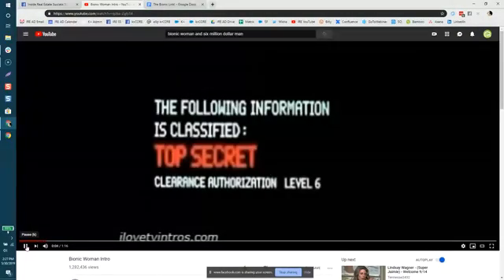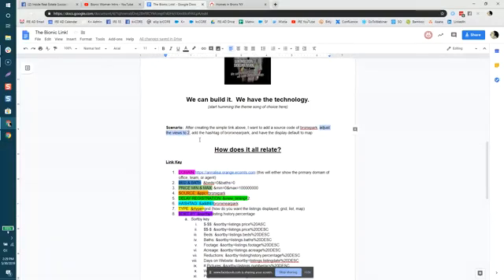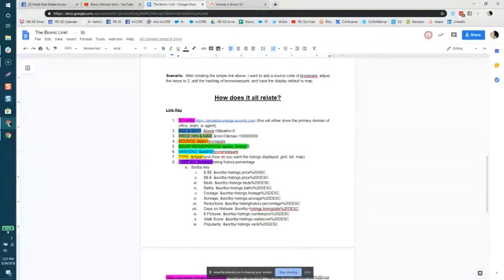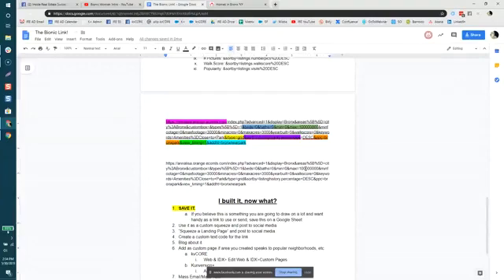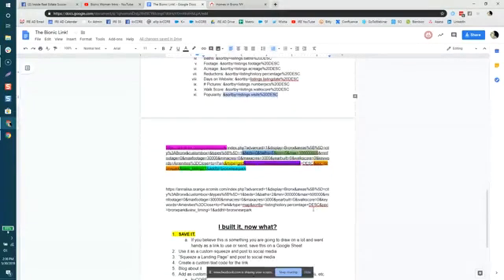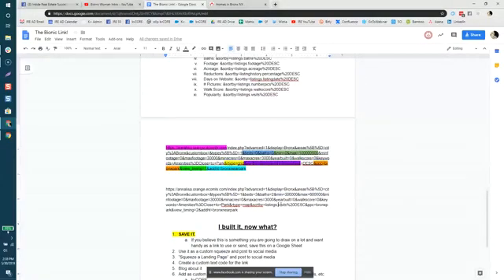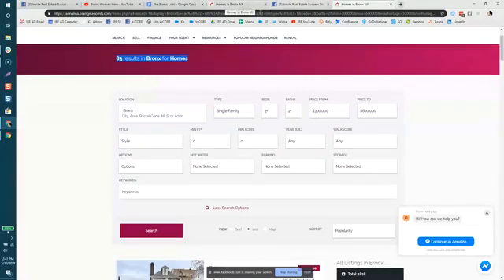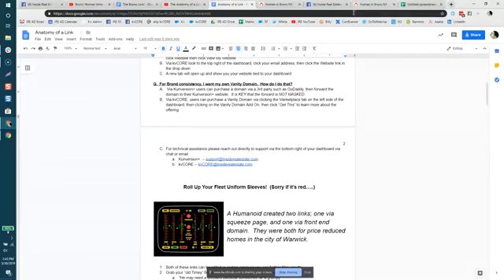The Bionic Link! How to Create, Edit and Add Tracking Elements to a Manual Link